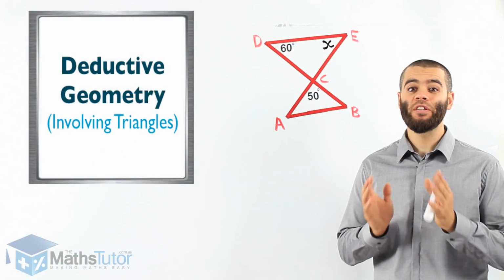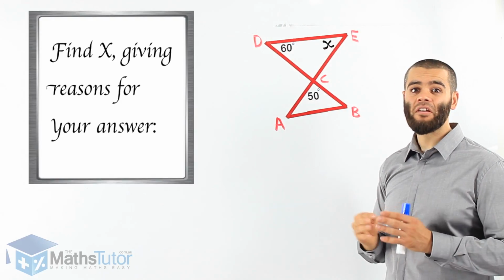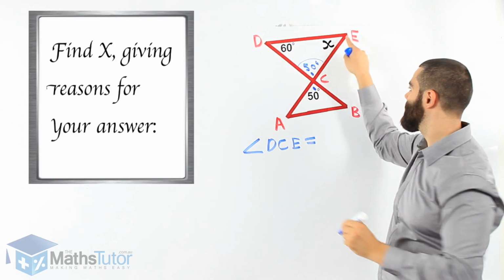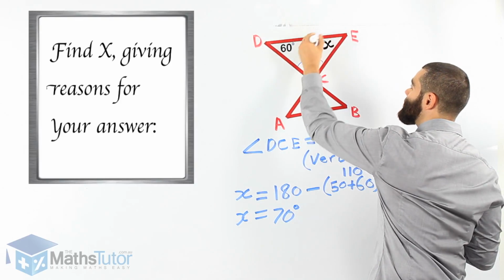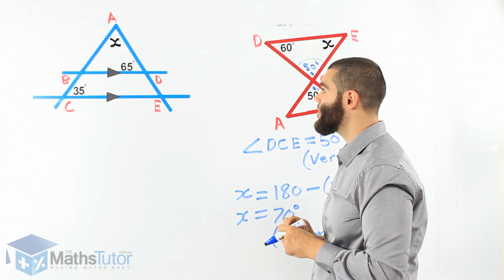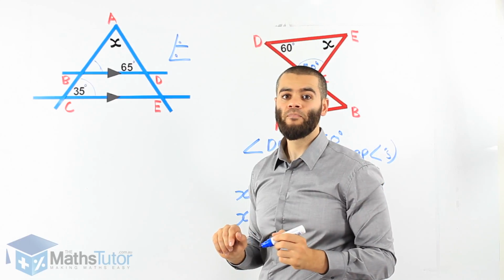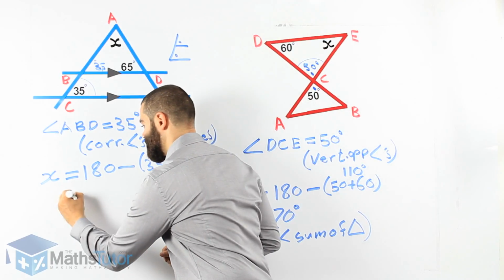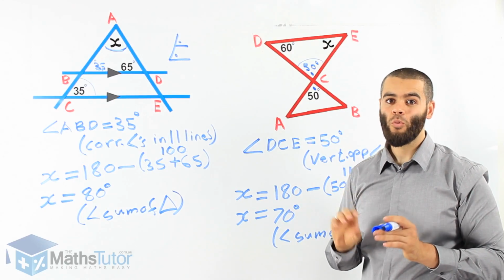126 Deductive Geometry Involving Triangles